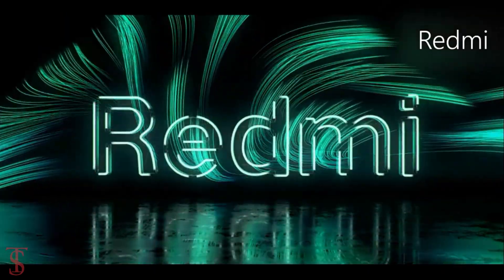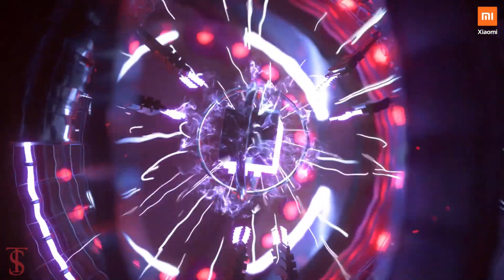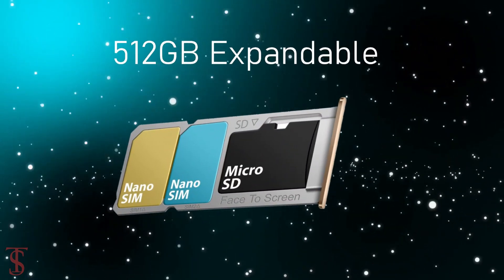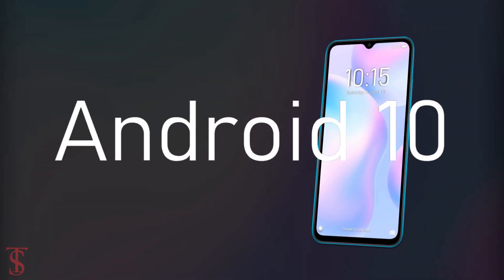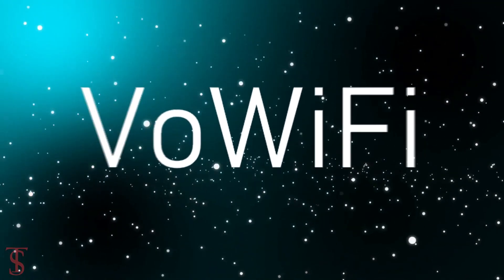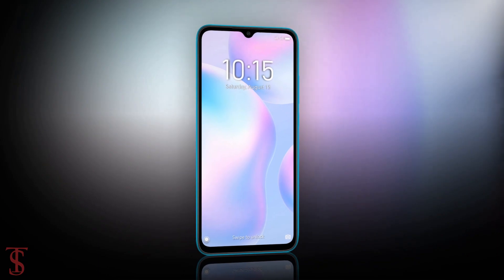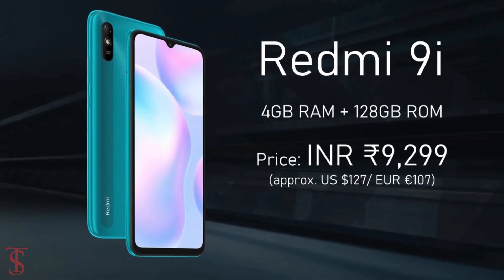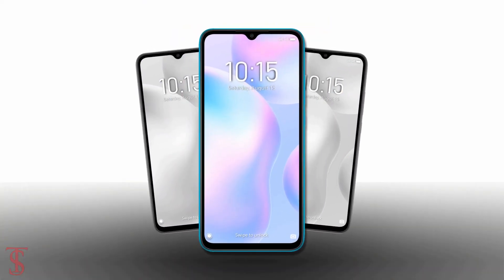Redmi 9i Price, Official Look, Design, Specifications, Camera, Features and Sale Details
Here is the Xiaomi Redmi 9i Smartphone First Look, Design, features and More.

Redmi 9i has been launched in India as a new entry into Xiaomi's Redmi 9 series. The phone joins the Redmi 9, Redmi 9A, and the Redmi 9 Prime that were released in the country between August 4 and September 2. The Redmi 9i is an entry-level smartphone and features a notched display, big battery, single rear camera, and octa-core MediaTek processor. The Redmi 9i comes in two RAM and storage configurations, and three distinct color options. The Redmi 9i runs on MIUI 12, based on Android 10. The phone features a 6.53-inch HD+ (720x1,600 pixels) display with 1,500:1 contrast ratio, 19.5:9 aspect ratio, and 270 nits peak brightness. Source

What do you think of this Xiaomi Redmi 9i?